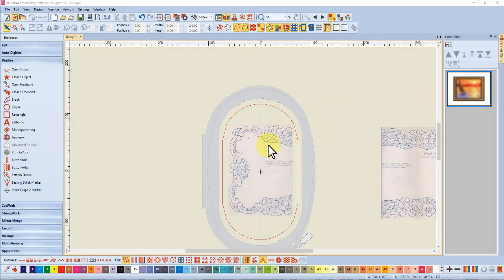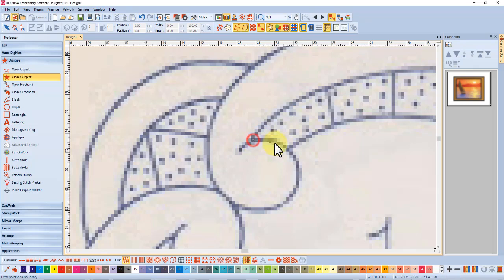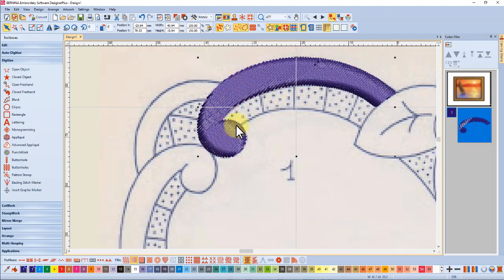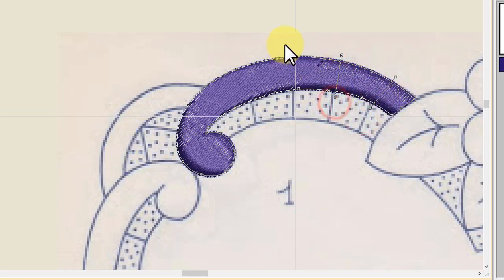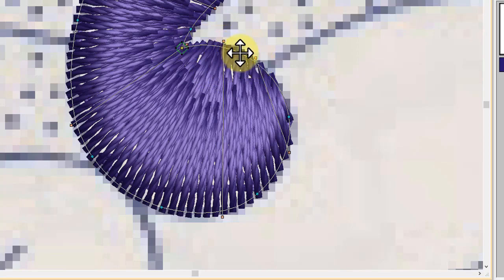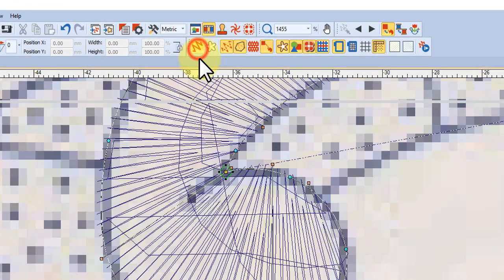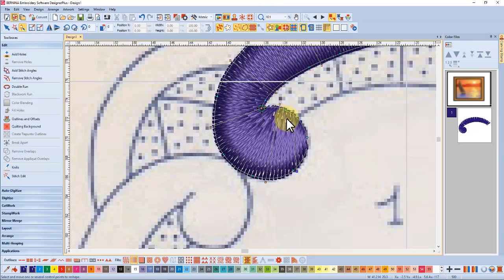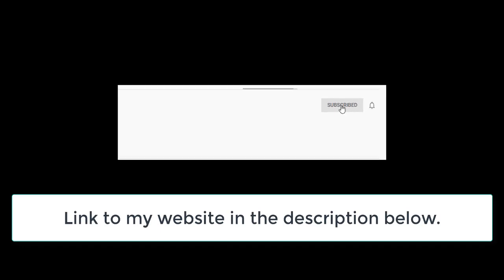Stitch Angles - Satin Stitch Scrolls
A quick demonstration of using the Add stitch Angles tool in the Bernina Designer Plus embroidery digitizing software.
for more in depth tutorials, embroidery designs and more.